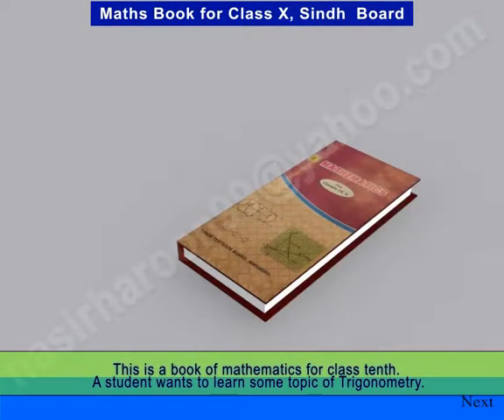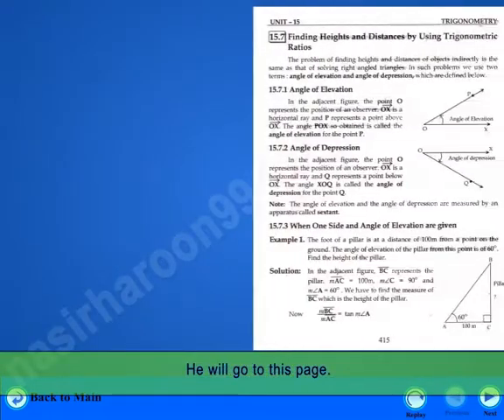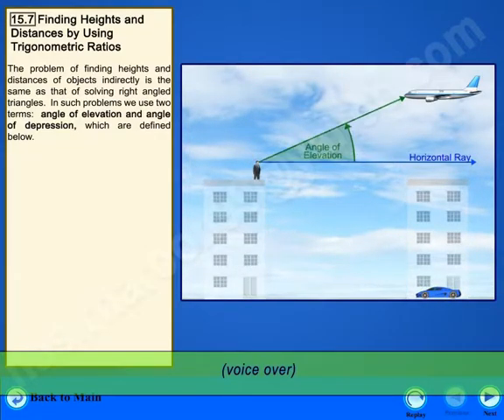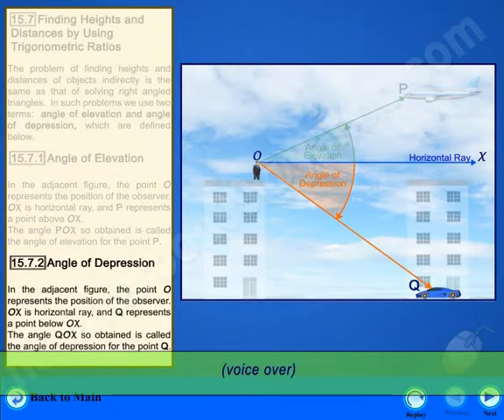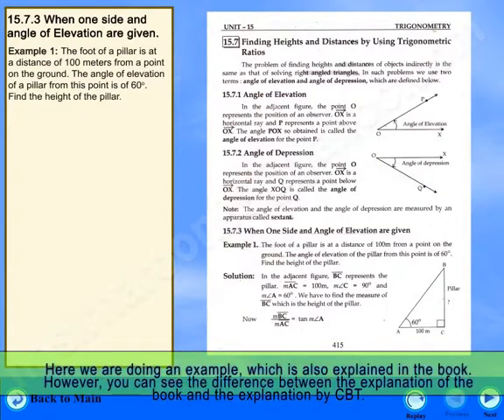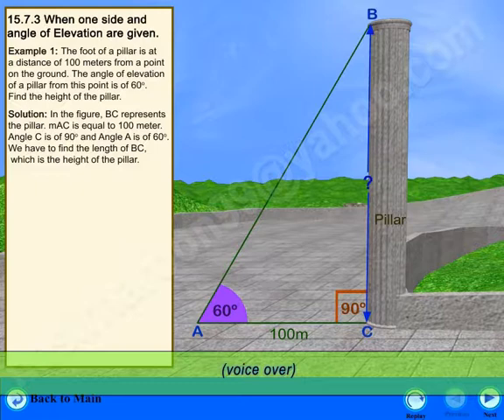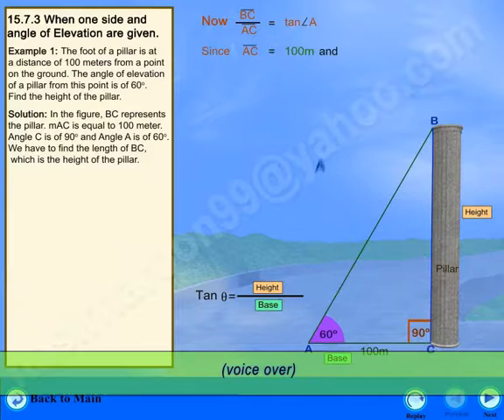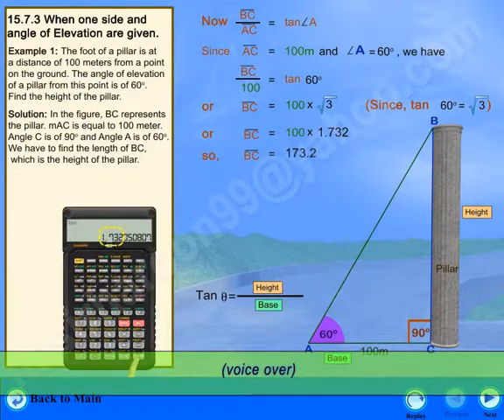Quality school Foundation (Gen: Sabih)